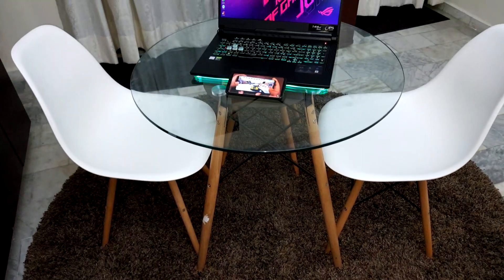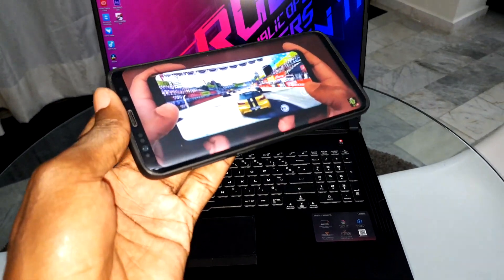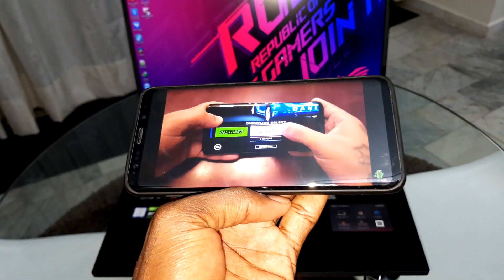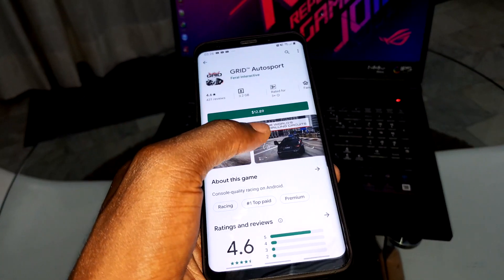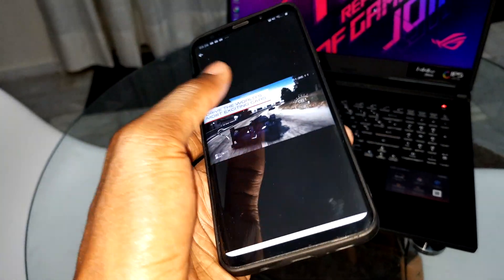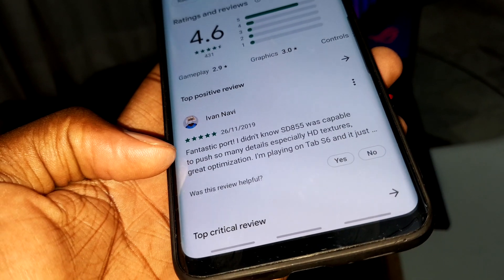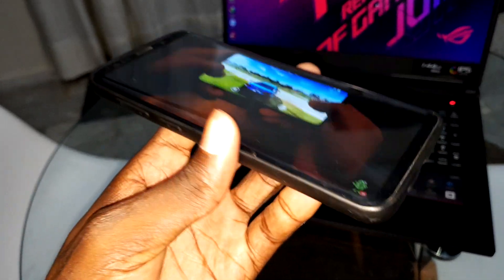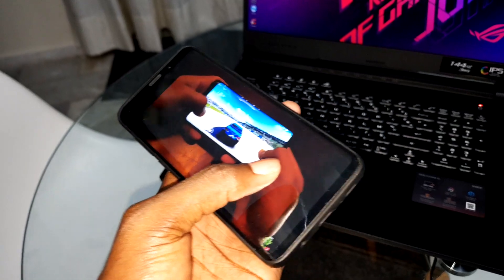How to Install GRID Autosport on Android 10 - Galaxy S9+